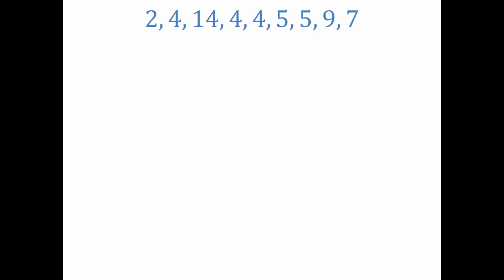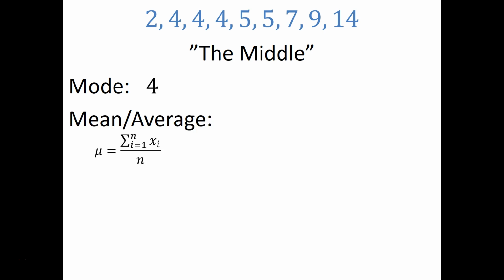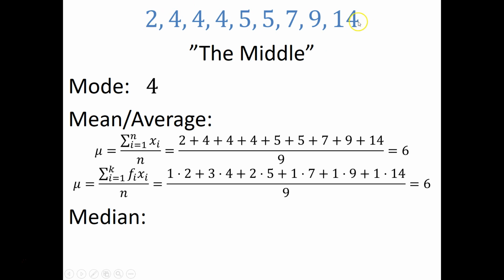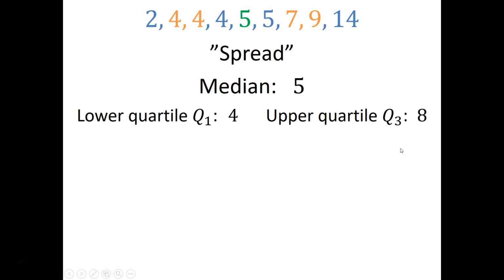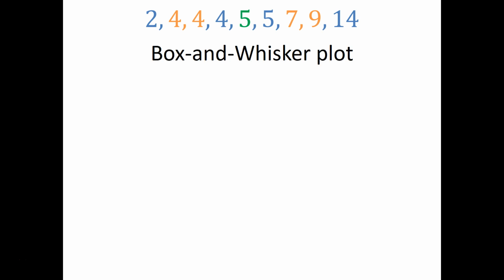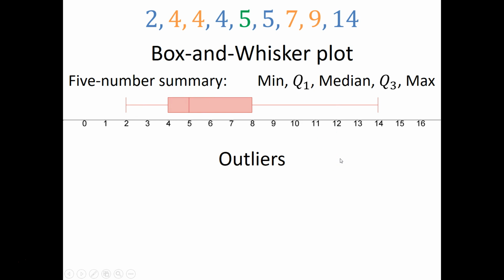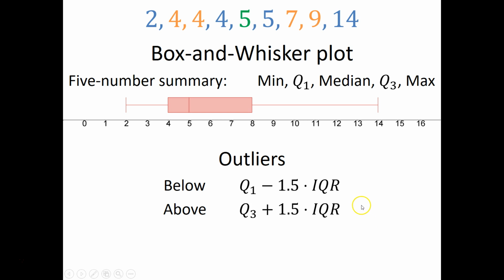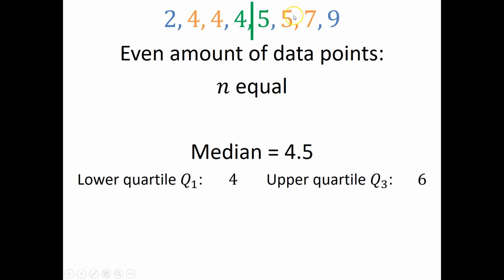Statistics - Ungrouped Data sets